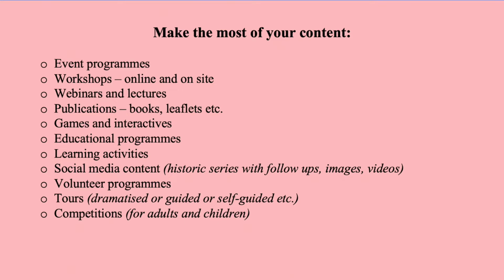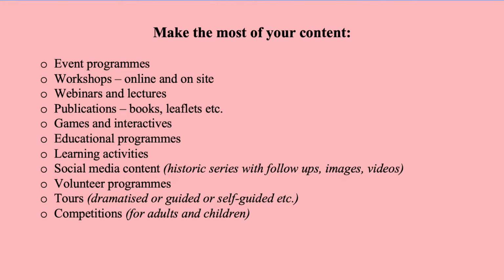Too much content - not enough space!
Most of the time, you will end up having too many stories, research, ideas etc. for an exhibition, publication or interpretation event. So what to do with all this extra content?
Lots of hours have gone into researching and exploring a story and it always leads to more stories or sub-stories to the main story.
There are lots of ways to make good use of your content. And it doesn't have to cost a fortune. It will also give you a better idea about what your visitors are most interested in.
What are your experiences around using content in the best way? :)